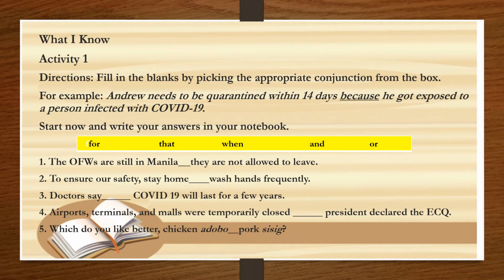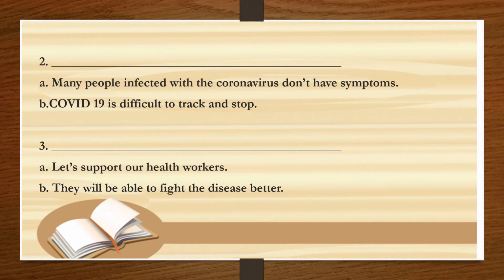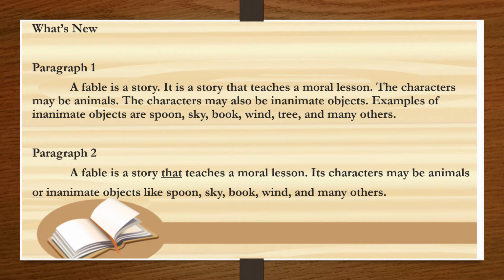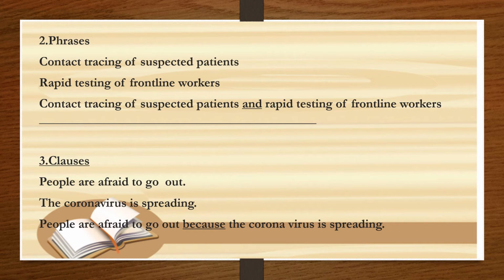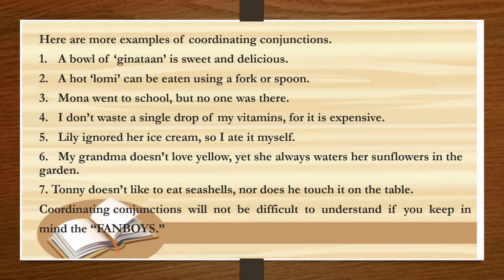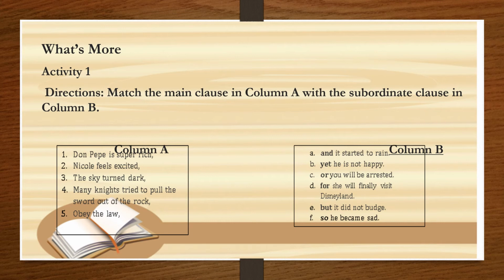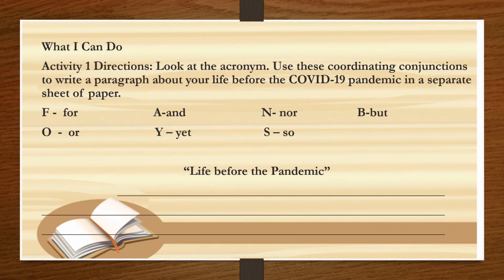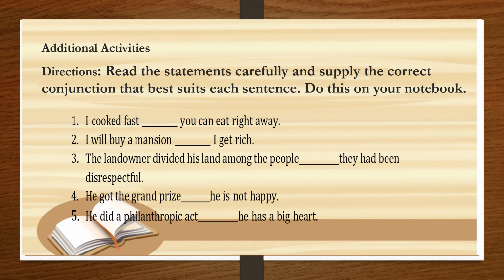CONJUNCTIONS ENGLISH 5 Q1 M4 L3